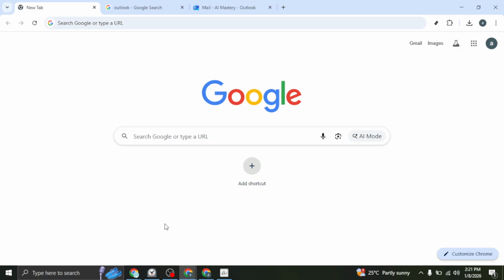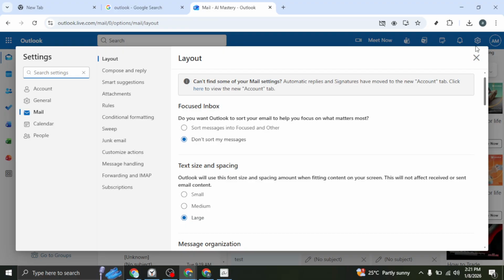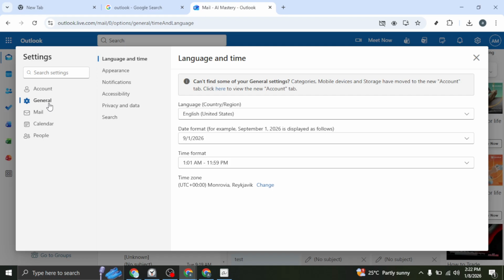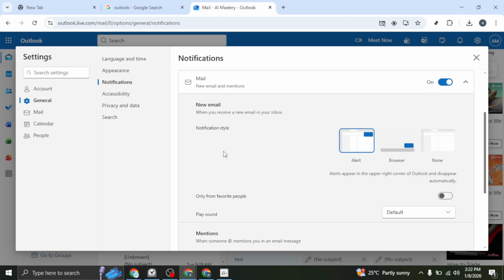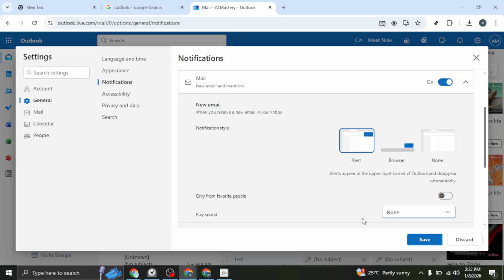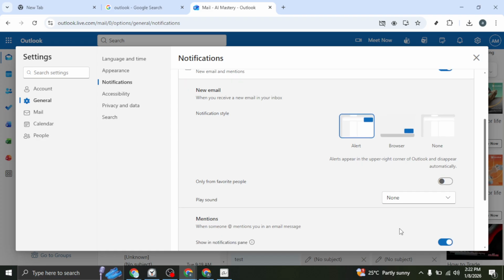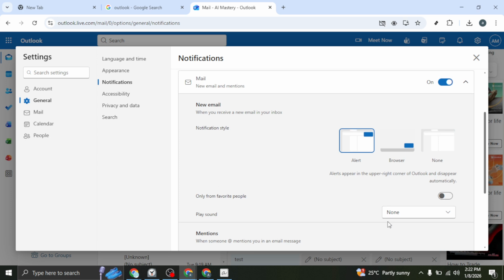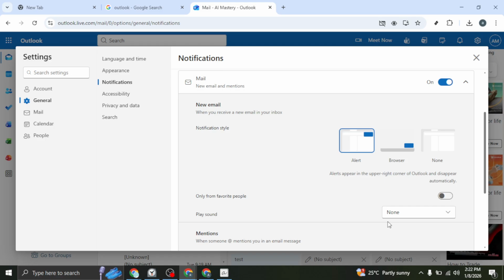How To Turn Off Email Notification Sound In Outlook (Updated 2026)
In this video, we discuss reducing distractions by showing you how to turn off outlook sound alerts. We guide you through the settings to disable email notification noises so you can work in peace without constant beeping.

00:00 Intro
00:13 Open Outlook on the Web
00:29 Access Settings
00:40 Navigate to General Settings
00:55 Find Notifications
01:03 Locate Mail Notification Settings
01:12 Turn Off Play Sound
01:38 Save Changes
01:53 What to Expect
02:07 Quick Tips and Summary